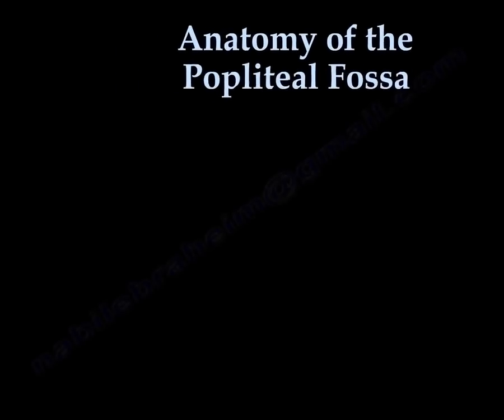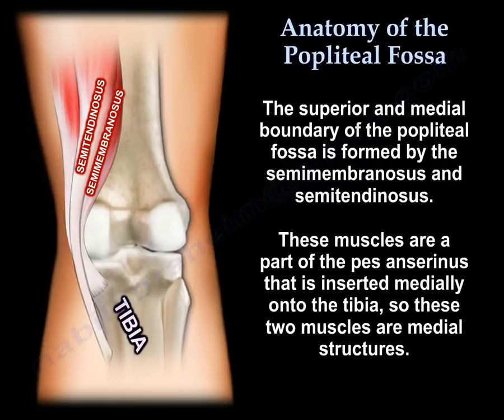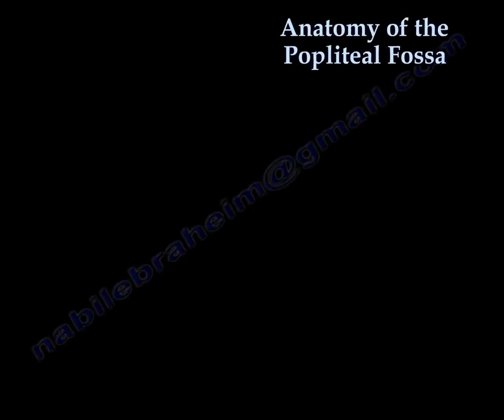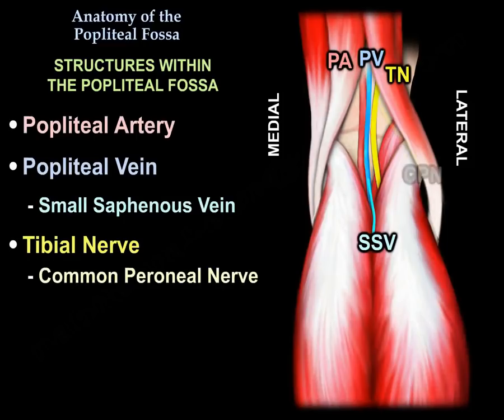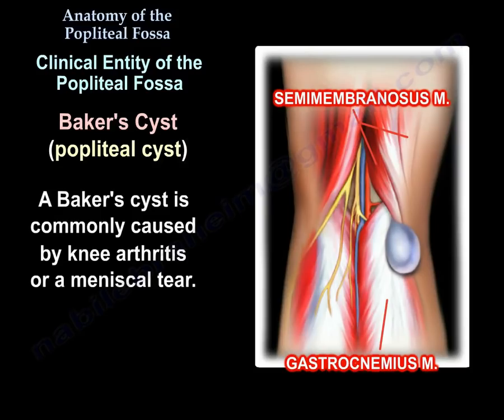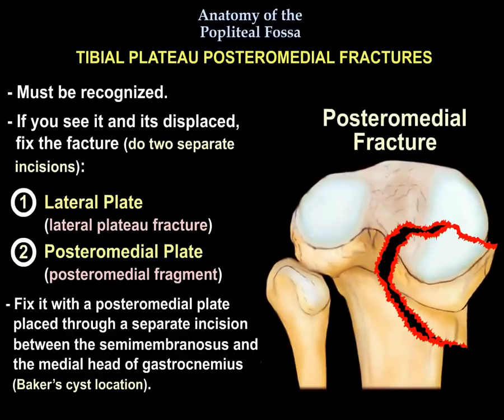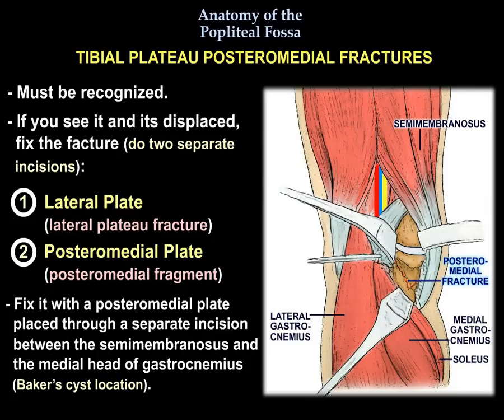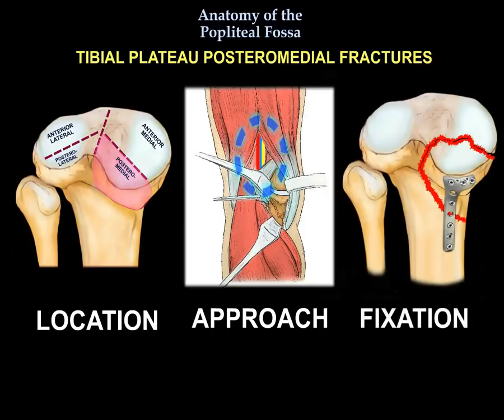Anatomy Of The Popliteal Fossa - Everything You Need To Know - Dr. Nabil Ebraheim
Dr. Ebraheim’s educational animated video describes the anatomy associated with the popliteal fossa - posterior knee.

The area of depression located at the back of the knee joint is called the popliteal fossa. The popliteal fossa is a closely-packed space. It is bounded by the biceps femoris laterally, as well as the semitendinosus and semimembranosus medially. The lower part of the space is formed by the two heads of the gastrocnemius muscle.
Four common conditions involving the popliteal fossa include:
1. Baker’s Cyst
2. Popliteal Artery Entrapment Syndrome
3. Posterior Knee Dislocation
4. Posterior Cruciate Ligament (PCL) Injury
A Baker’s cyst is a benign swelling found behind the knee that lies between the semimembranosus and the medial gastrocnemius muscles. A Baker’s cyst is also known as a popliteal cyst which lies posterior to the medial femoral condyle. The cyst is connected to the knee joint through a valvular opening. Knee effusion from intra-articular pathology allows the fluid to go through the valve to the cyst in one direction.
Popliteal artery entrapment syndrome is a rare condition involving extrinsic compression of the popliteal artery behind the knee due to the anomalous relationship of the muscle and artery in the popliteal fossa. It may also be caused by fibrous tissue constricting the artery. This condition usually affects younger athletes who present with calf claudication. The blood flow will be decreased. The patient will complain of swelling, foot numbness and paresthesia, tingling of the toes, and cramping of the muscles. Plantar flexion of the ankle and hyperextension of the knee will decrease the pulses. An arteriogram is probably the best study showing the compression and condition of the artery. Treatment consists of observation and activity modification. Surgery may be necessary to release the muscle and relieve the pressure on the artery.
Posterior knee dislocation occurs as a result of violent trauma. The most common mechanism of injury includes exaggerated hyperextension of the knee and dashboard injuries. Posterior knee dislocation may be associated with a high incidence of popliteal artery injury.
Posterior translation of the tibia will occur with rupture of the posterior cruciate ligament. A common cause of this injury is a bent knee hitting a dashboard during a car accident; however, it occurs more frequently in sports from forced hyperflexion of the knee.
The quadriceps active test is conducted to test the quadriceps muscle. The examiner stabilizes the leg of the patient and then the patient is asked to actively contract the quadriceps muscle. The tibia is seen being actively reduced from the posterior subluxed position. The Lachman’s Test is another test used to examine the knee. When performing the Lachman’s test, the knee is bent at 20-30°. The examiner provides posterior force to the tibia while applying anterior pressure to the femur in order to access the posterior translation of the tibia. The posterior drawer test is carried out while the patient is in a supine position and the knee is flexed to 90°. The amount of translation of the tibia relative to the femur is observed. The dial test is performed while the patient is in the supine or prone position and both knee are in 90° (it shows the PCL injury) and 30° of flexion (will show the posterolateral corner injury). More than 10 degrees of external rotation indicates significant injury.